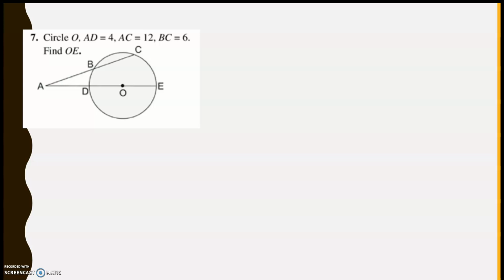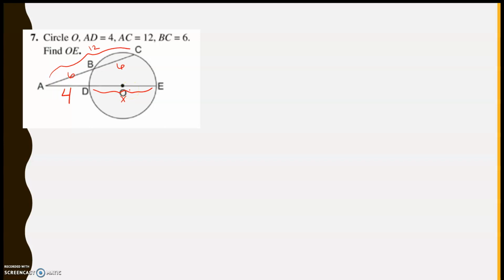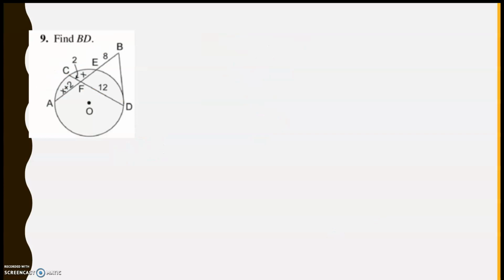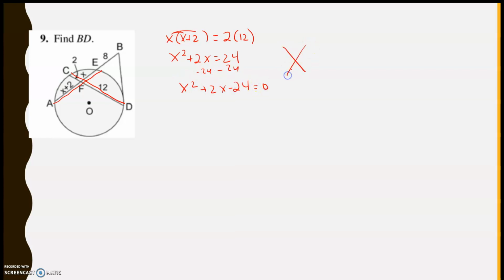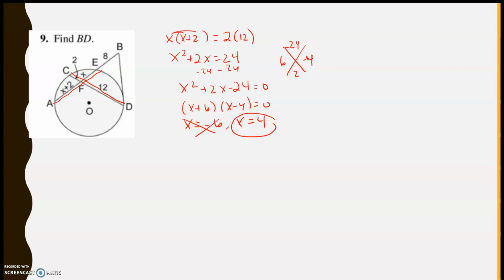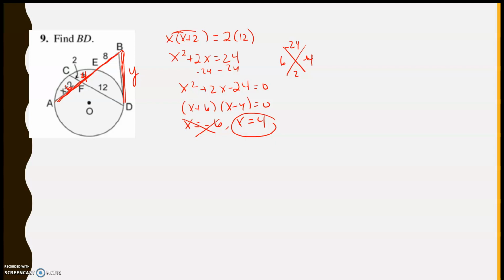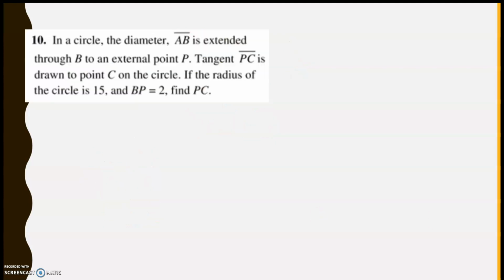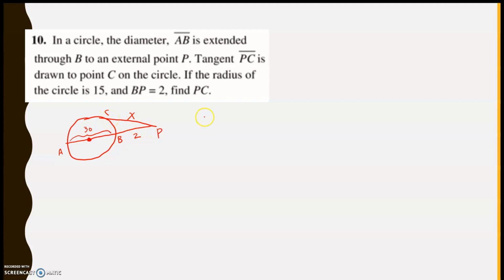FAQ Segments in Circle Practice